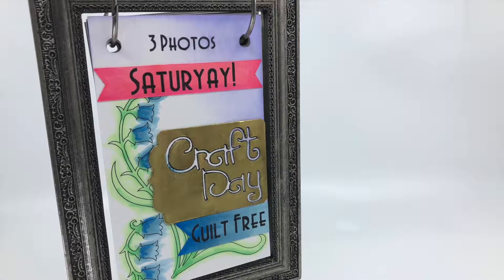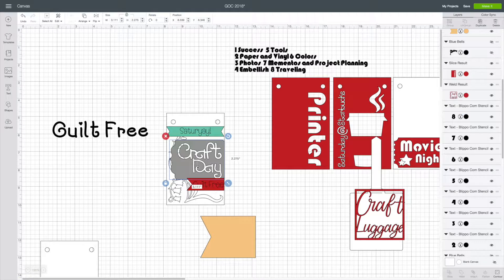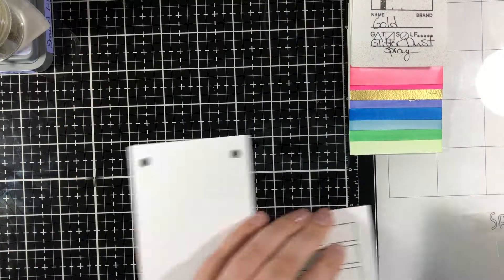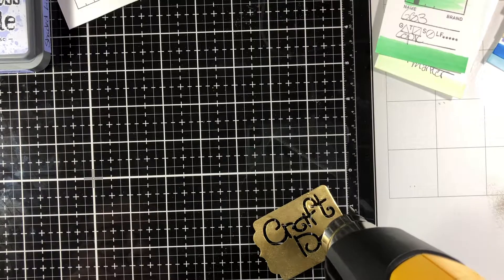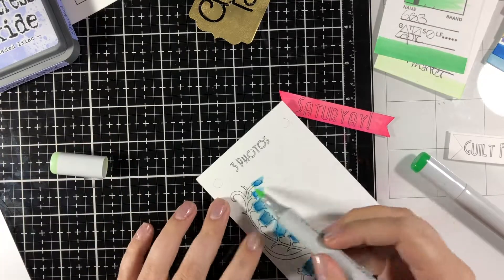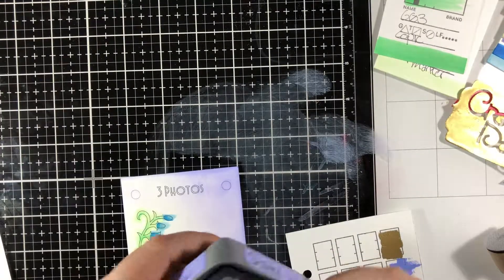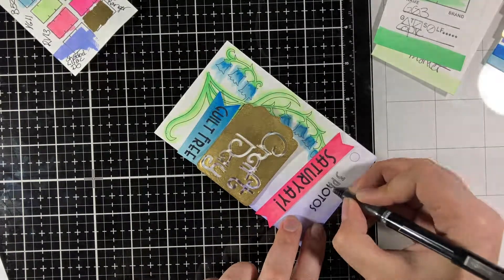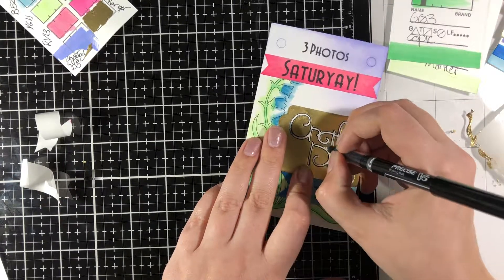Get Organized Challenge Week 3 Reward Flip Page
Instagram & Periscope: TerriLisaCreates